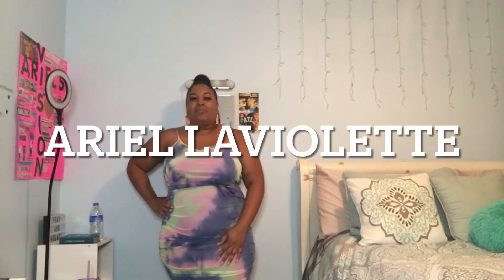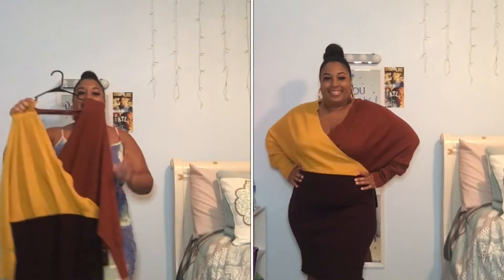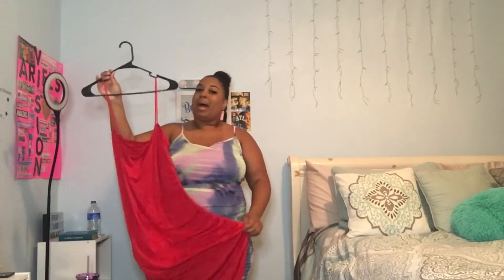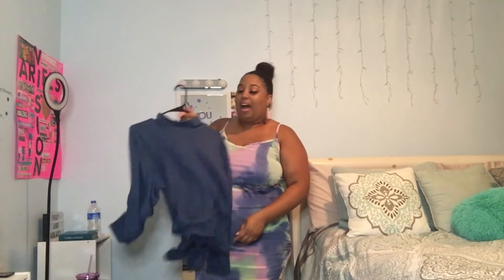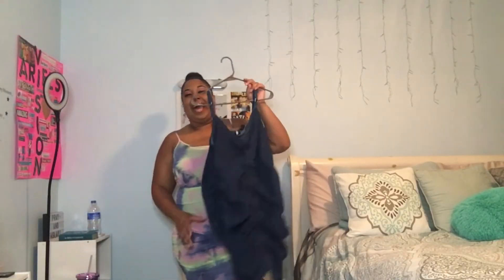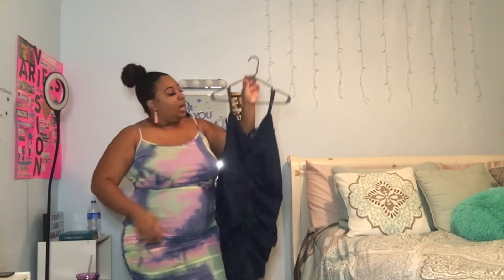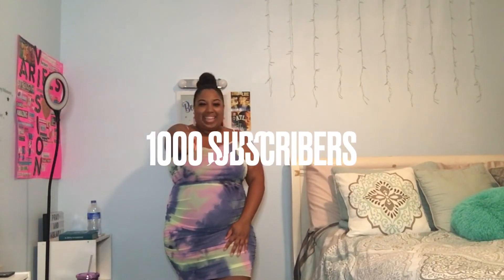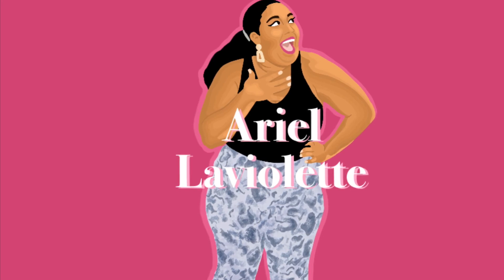Rainbow LookBook Haul| Plus Size Edition| Ariel Laviolette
Hello my Honey Bunnies,
 I hope you all enjoy this new video. In this video, you will be seeing what I purchased recently from my favorite clothing store, Rainbow. Thanks for all the love and support.
Ariel

Rainbow Shops
Outfit #1- in stores
Size: 3x

Outfit #2- Plus Size Ruched Maxi Dress (Red)
Rainbow Item Number
Size: 3x

Outfit #3- Plus Size Mock Neck Balloon Sleeve Top & Bottoms (Blue)
Rainbow Item Number
Size: 3x

Outfit #4- Plus Size Ruched Denim Mini Dress (Dark Washed)
Rainbow Item Number
Size: 3x